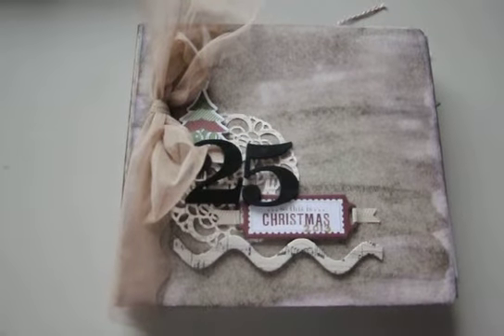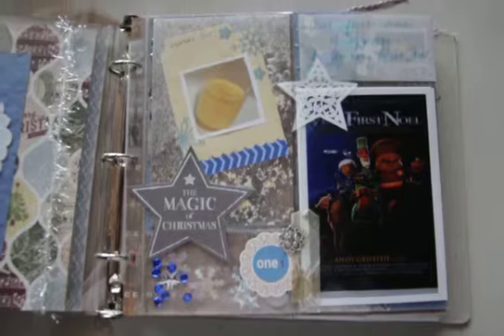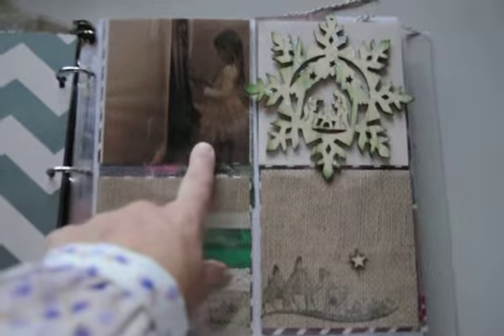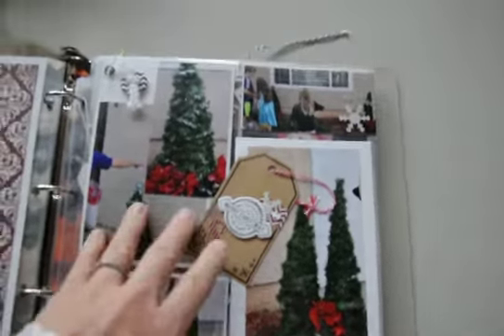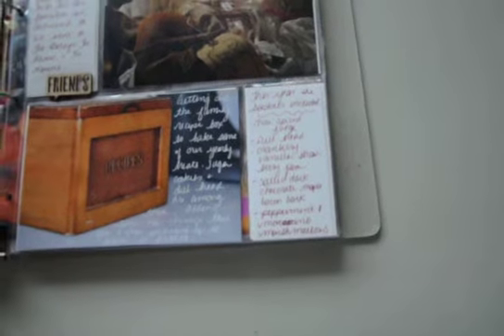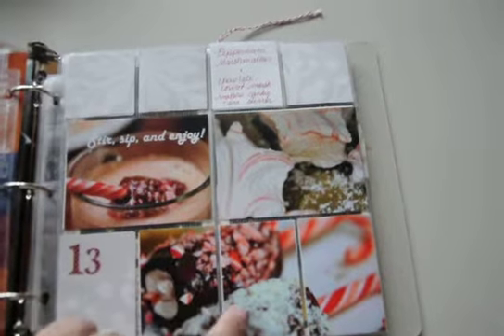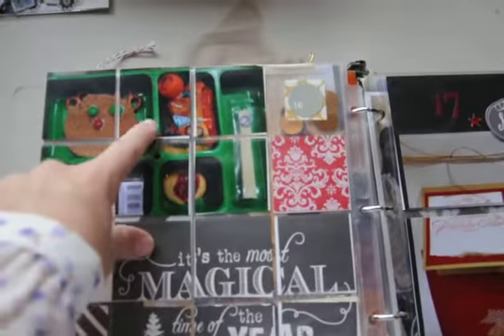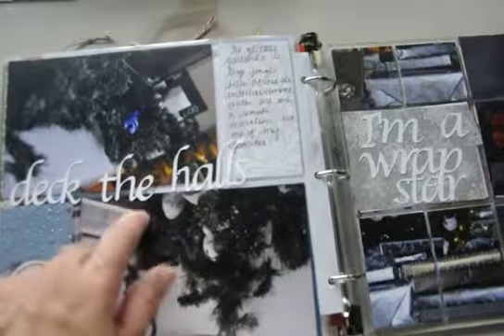December Daily 2013 part 1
Reviewing my December Daily album from last year.  The camera cut me off almost at the end so days 21-25 are being uploaded on a separate video.